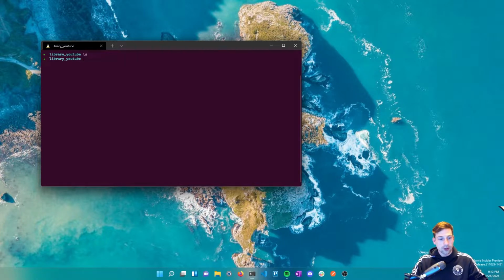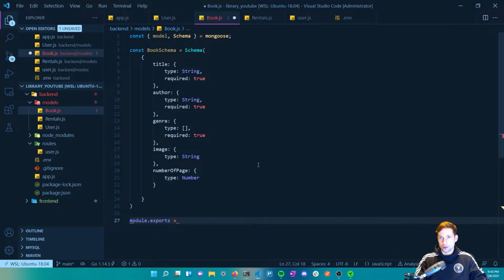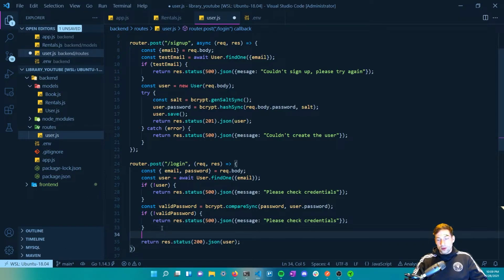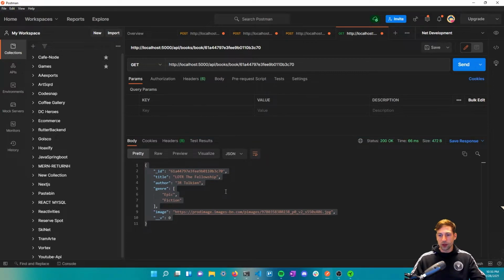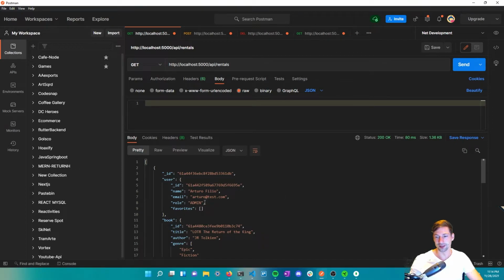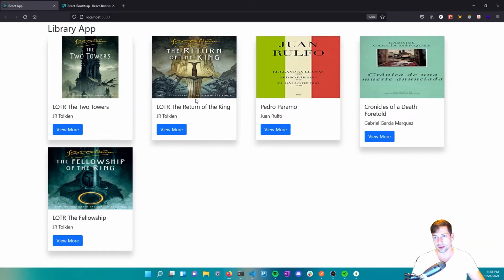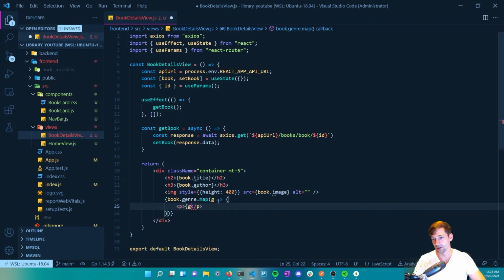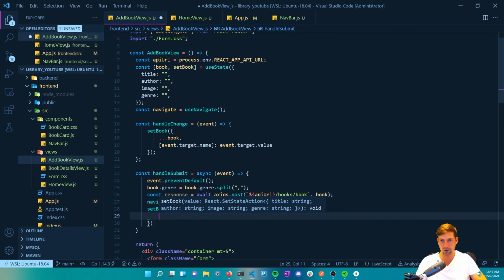MERN updated with Router V6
We are going to create a fullstack MERN app with updated node and react methods.

IMPORTANT I added {book.genre?.name}  on the details view, please check the react repo!